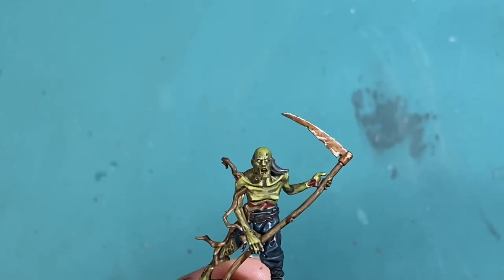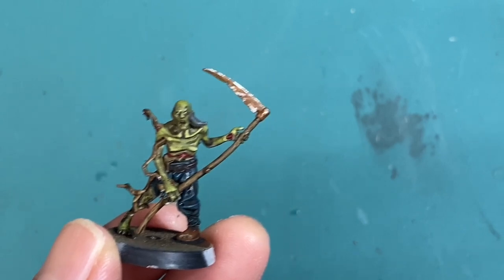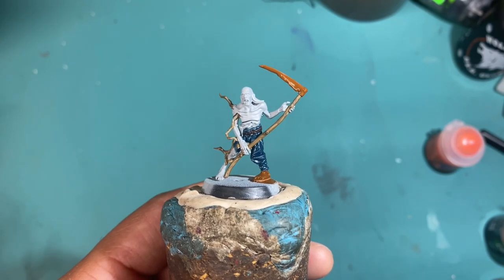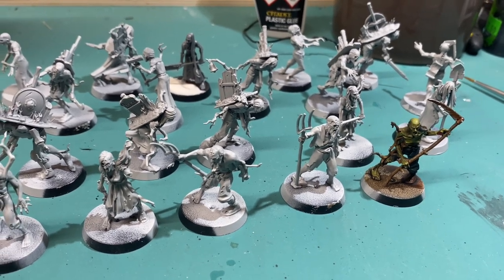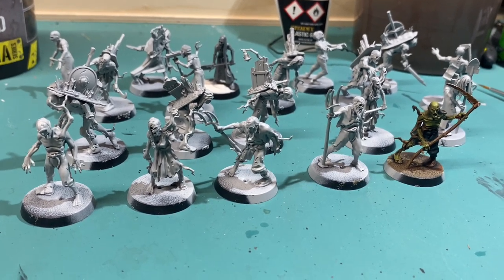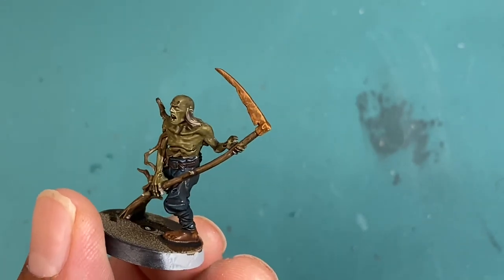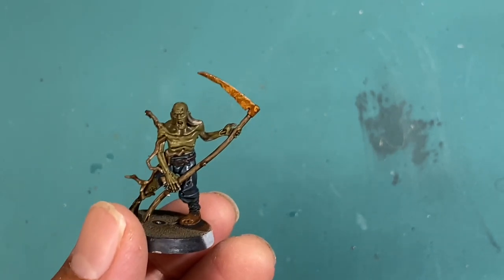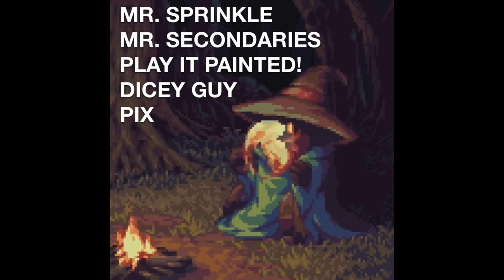How to Paint Rusted Metal - Warhammer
⭐️⭐️⭐️⭐️⭐️ FREE!!! ⭐️⭐️⭐️⭐️⭐️